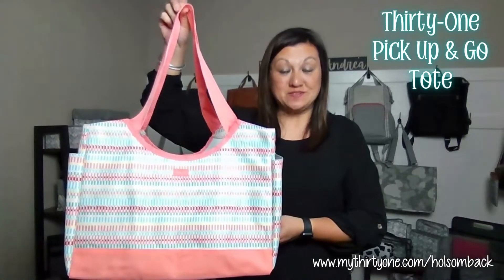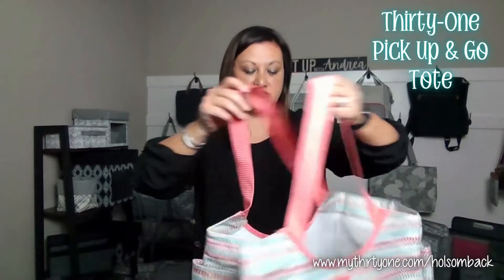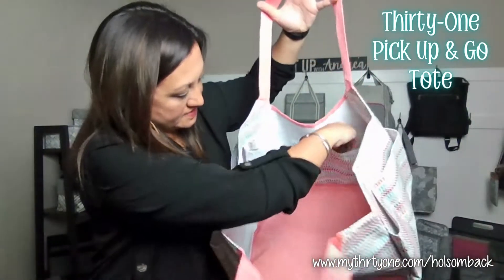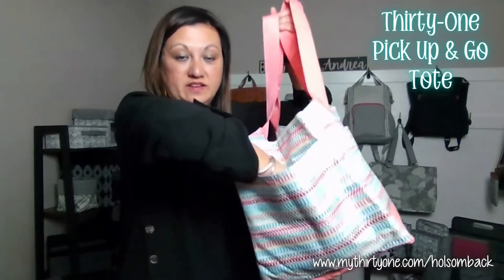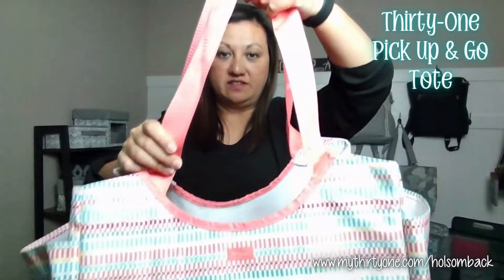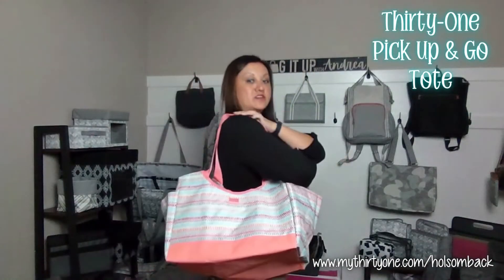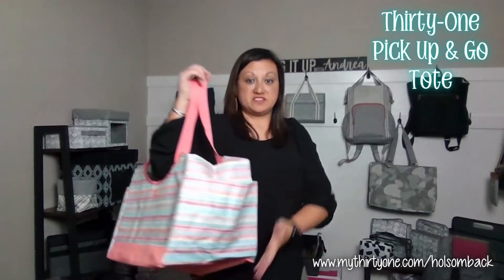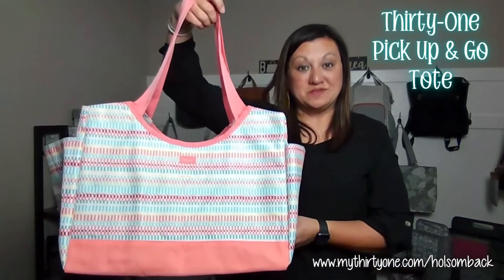Thirty-One Pick Up & Go Tote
Short video description of the Thirty-One Pick Up & Go Tote

NOTE: All videos were previously recorded. Items/prints shown may not be available any longer. Discontinued items often show up in outlet sales so all videos are retained for future reference.